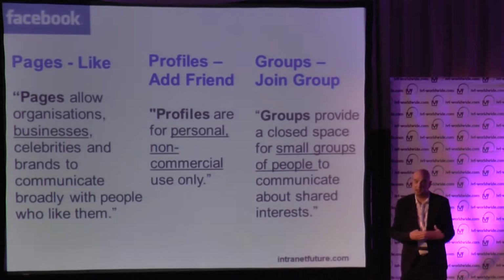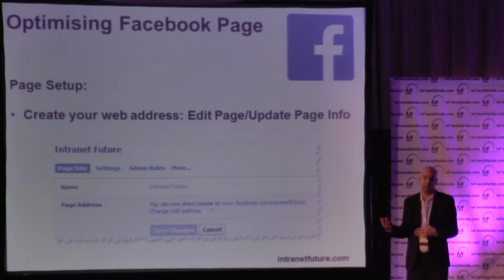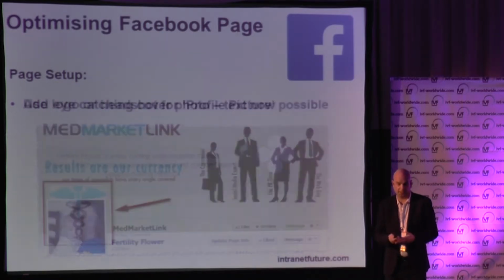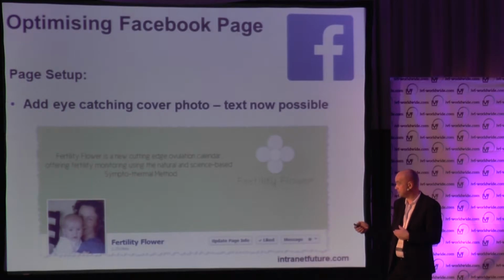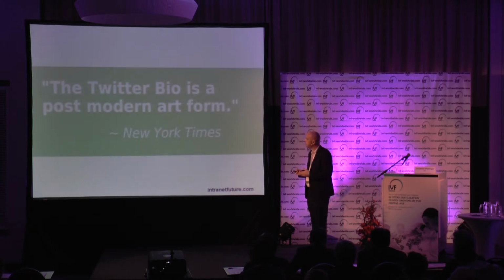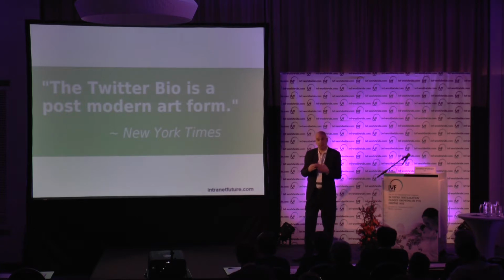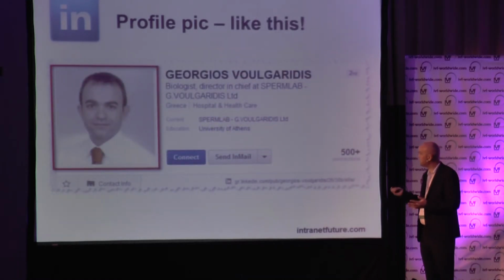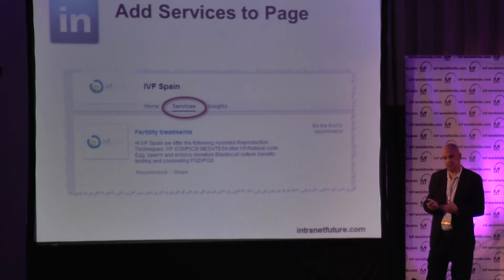Jonathan Pollinger, UK How to use social media to improve your business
The IVF 2013 Congress will focus on the following topics that we feel are important for clinics today:
 Today's Marketplace Moves Fast: Is your Marketing Agile enough?
 Email Marketing: Shortcuts to Capturing More Leads for your Clinic!
 Live Clinics!